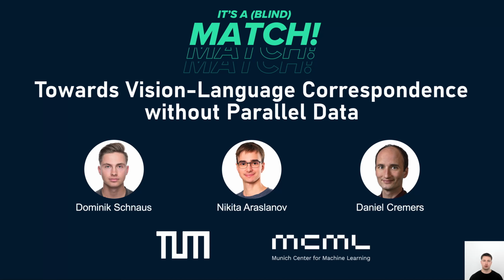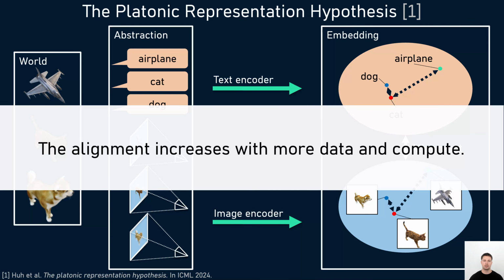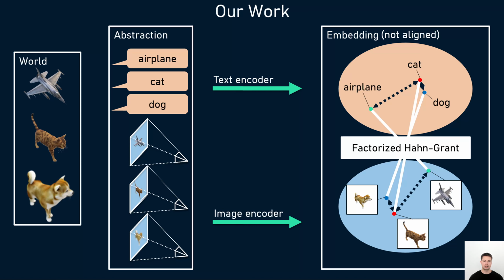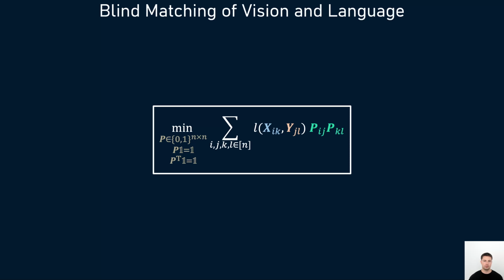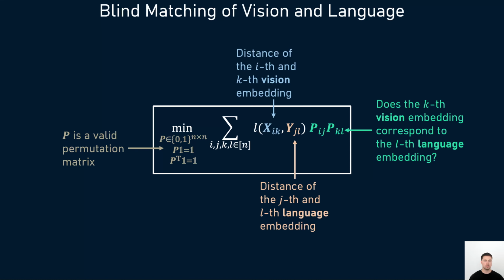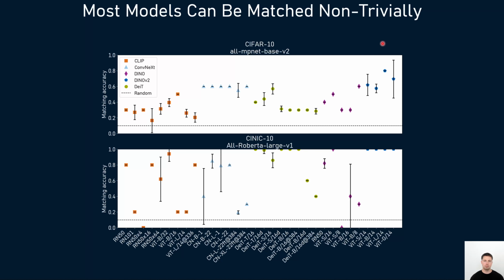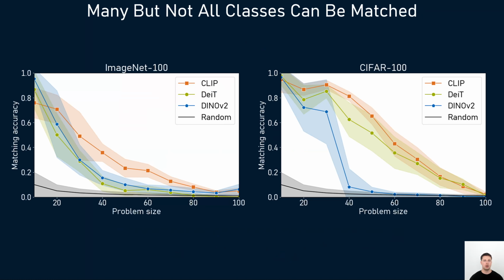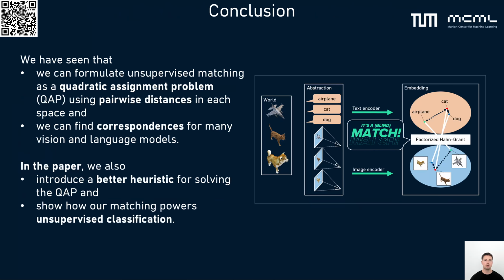[CVPR25] It's a (Blind) Match! Towards Vision–Language Correspondence without Parallel Data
paper presentation